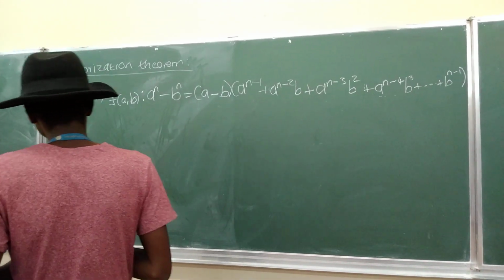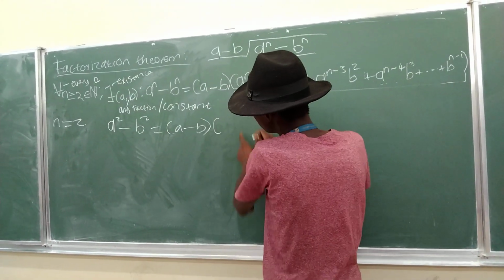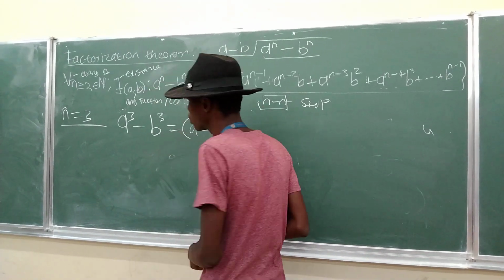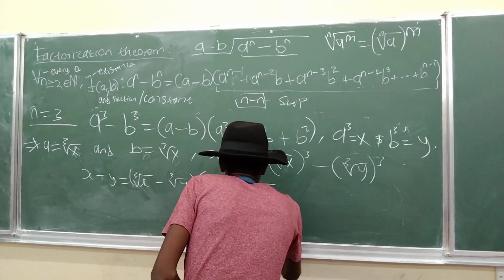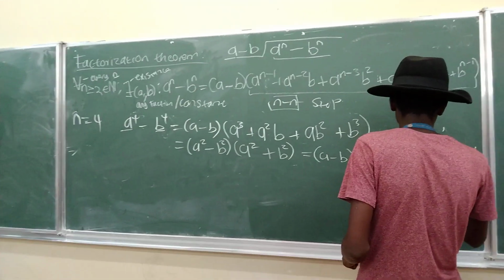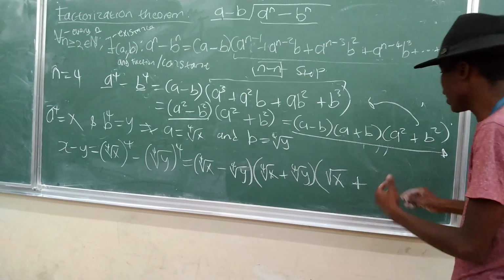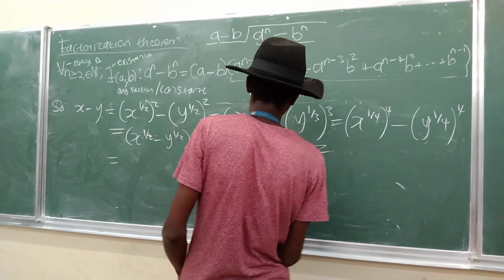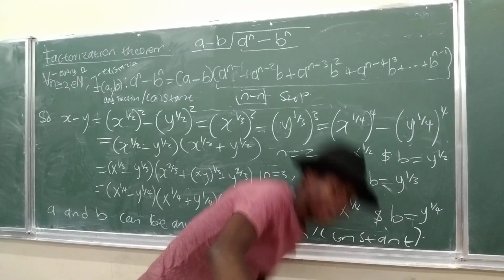How Factorization Theorem Works By Rt.Khosa part 1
Mathematics is a tool of Understanding Laws,Logics,Definitions,theorem and Procedures.